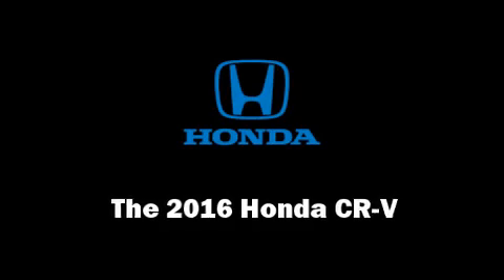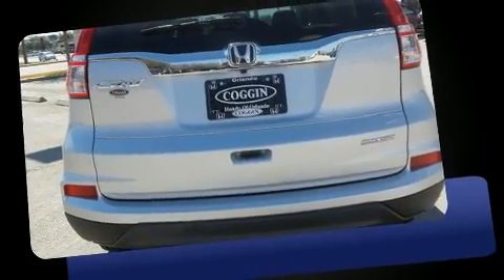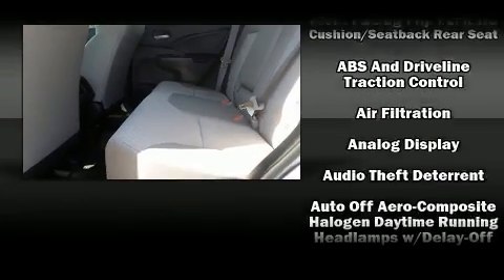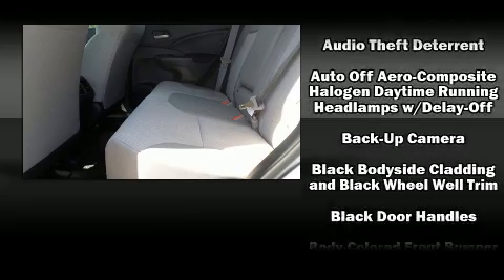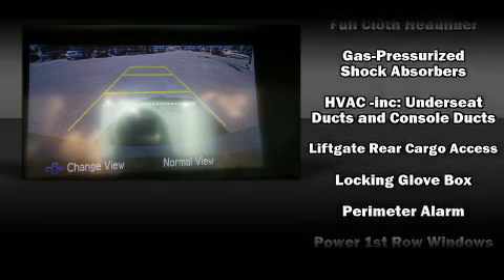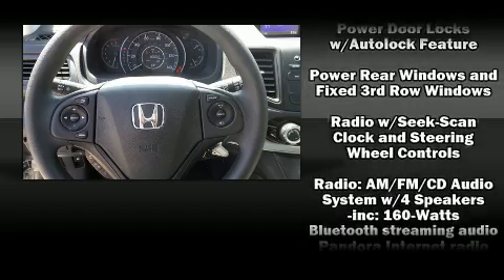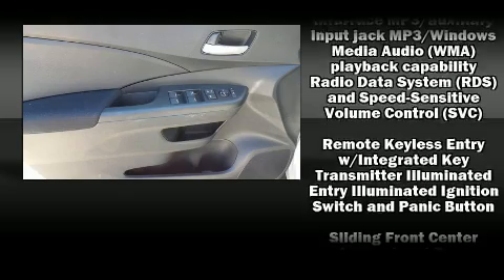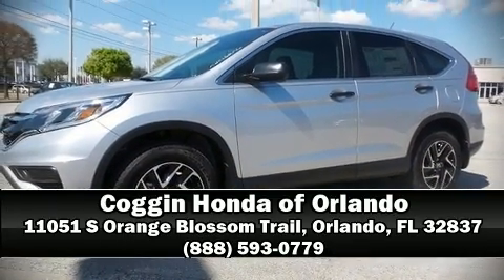2016 Honda CR-V SE FWD in Orlando, FL 32837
11051 S Orange Blossom Trail

Get excited about the 2016 Honda CR-V. Under the hood you'll find a 4 cylinder engine with more than 170 horsepower, and for added security, dynamic Stability Control supplements the drivetrain. Honda prioritized practicality, efficiency, and style by including: delay-off headlights, a rear window wiper, a trip computer, an outside temperature display, power windows, an overhead console, and cruise control. Audio features include a CD player with MP3 capability, steering wheel mounted audio controls, and 4 speakers, providing excellent sound throughout the cabin. Honda ensures the safety and security of its passengers with equipment such as: dual front impact airbags, head curtain airbags, traction control, brake assist, a panic alarm, and 4 wheel disc brakes with ABS. You will have a pleasant shopping experience that is fun, informative, and never high pressured. Stop by our dealership or give us a call for more information.